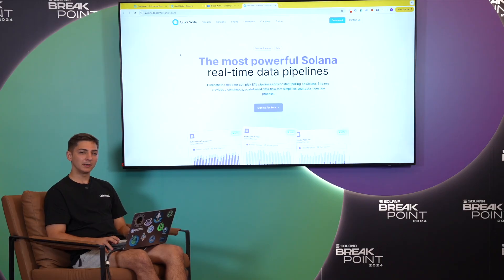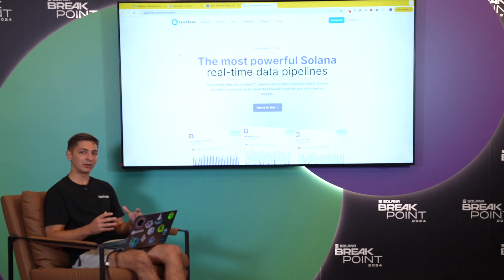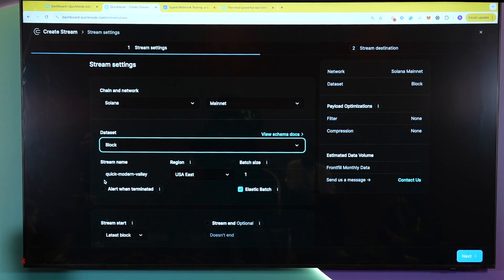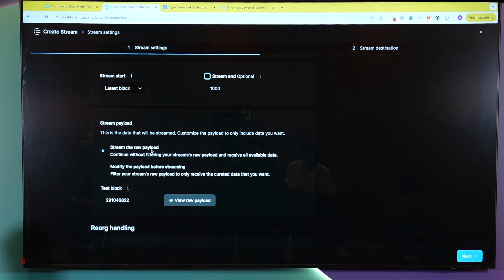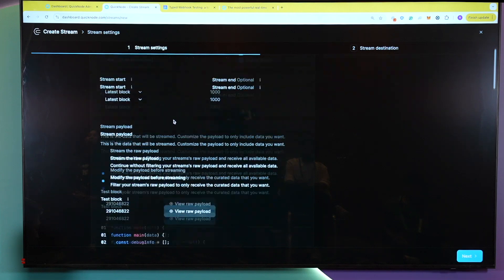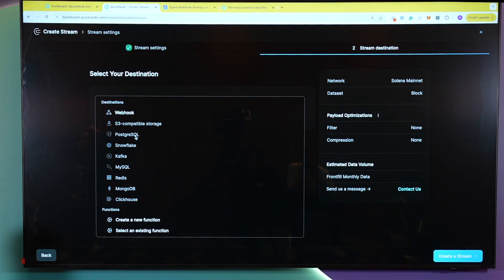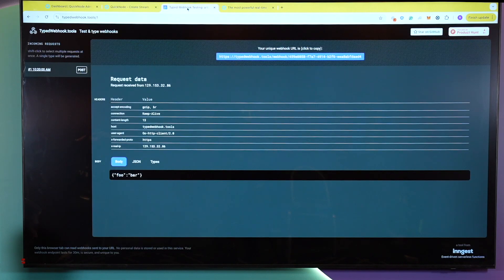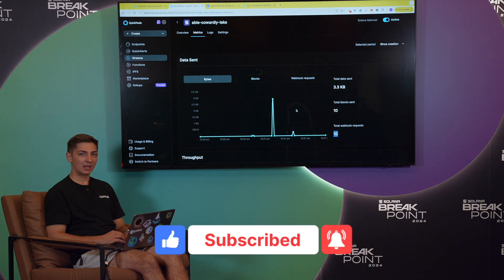Introduction to Solana Streams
In this video, learn about QuickNode Solana Streams, a powerful and efficient way to get data from the Solana blockchain.